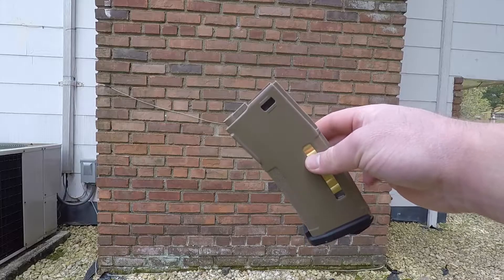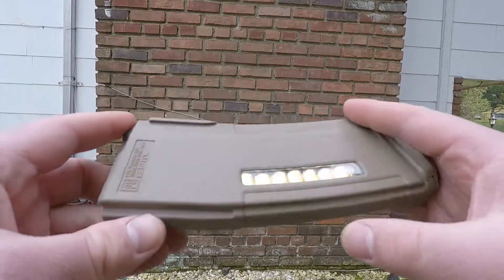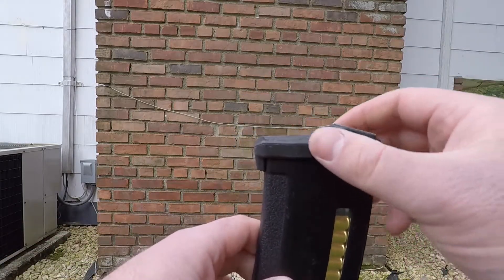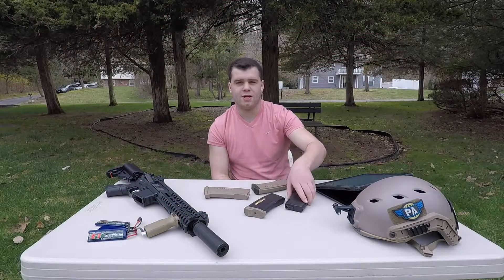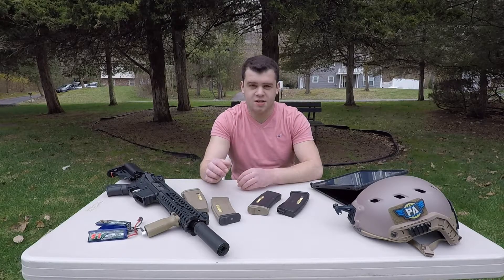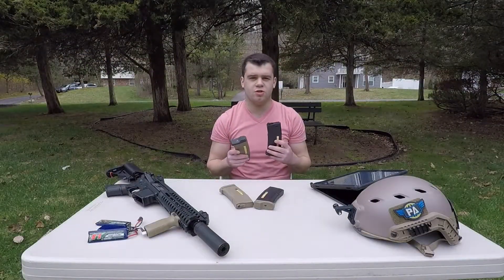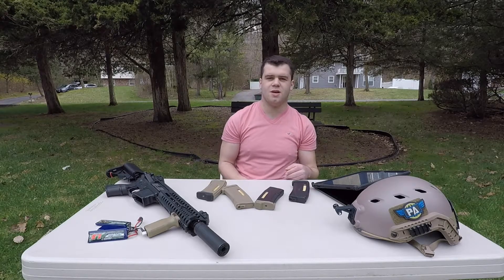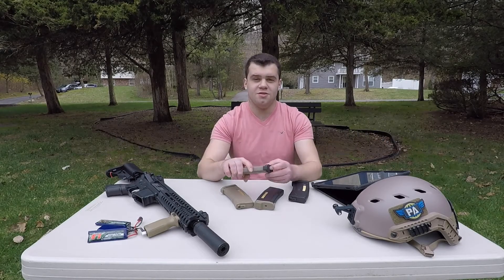BEST AIRSOFT MAGAZINE??!! PTS EPM REVIEW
My review on the PTS Syndicate enhanced polymer magazine! Hope you guys enjoy:)